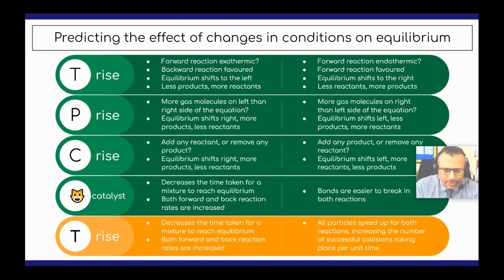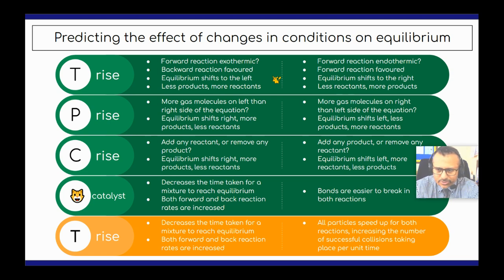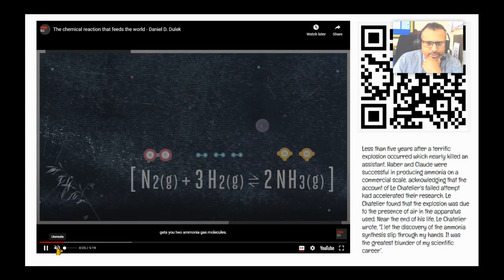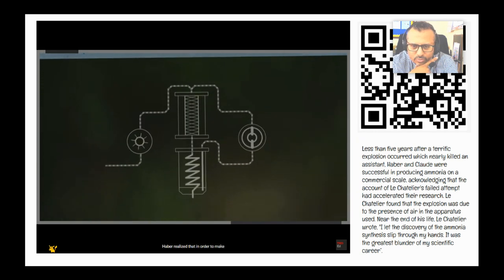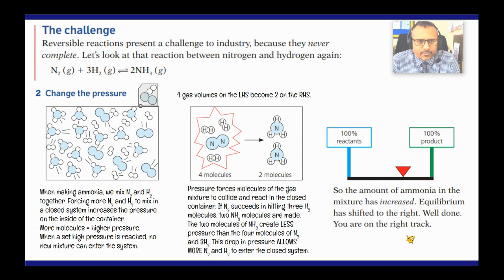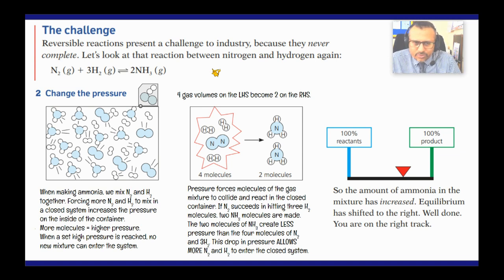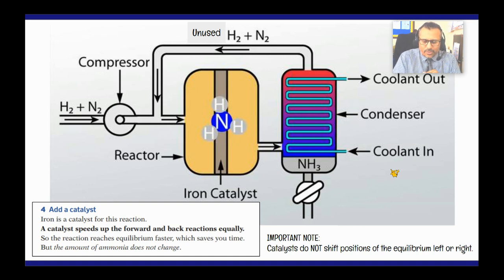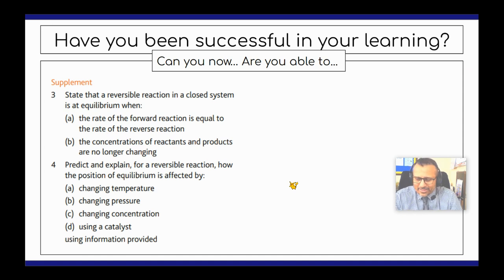GCSE LESSON: SHIFTING EQUILIBRIUM FOR THE HABER PROCESS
In this video I cover:
- reversible reactions in a closed systems are at equilibrium when (i) the rate of the forward reaction is equal to the rate of the reverse reaction (ii) the concentrations of reactants and products are no longer changing
- being able to predict and explain, for a reversible reaction, how the position of equilibrium is affected by (i) changing temperature (ii) changing pressure (iii) changing concentration and (iv) using a catalyst, using information provided.

I VOD a TEDed video on the Haber Process (but you must, unlike them, make sure your subscripts are below the line!) and go through how industry ensures they maximise the yield by shifting equilibrium over to the right hand side in whatever way they can.